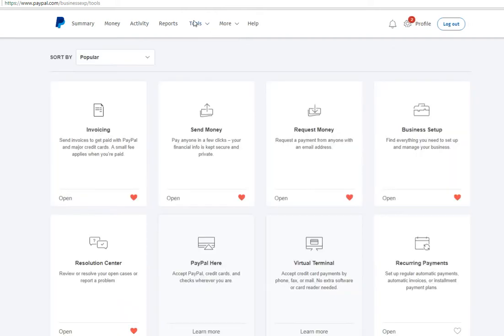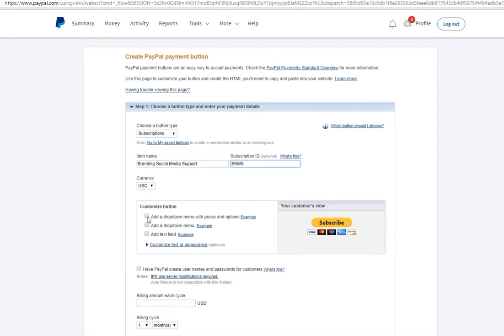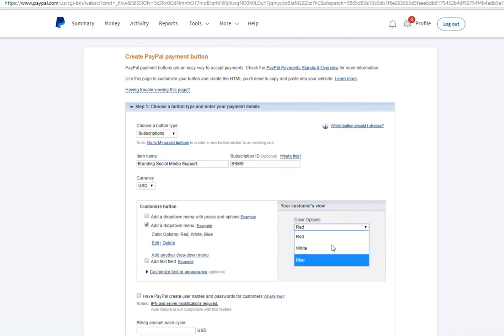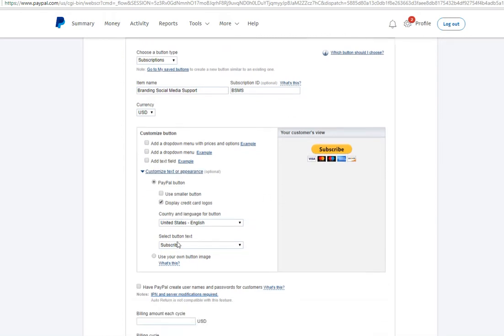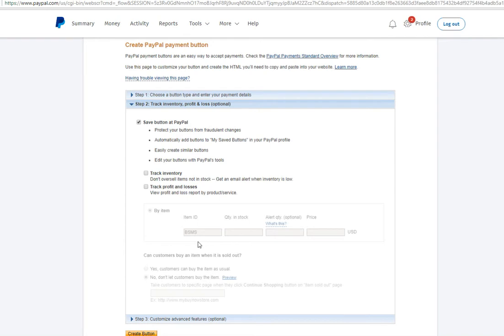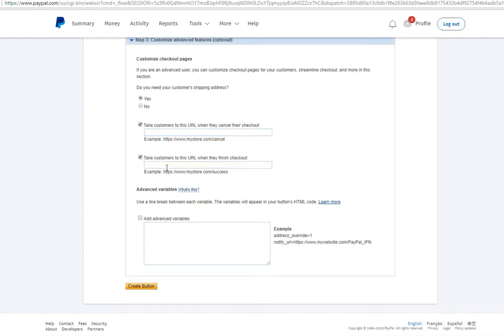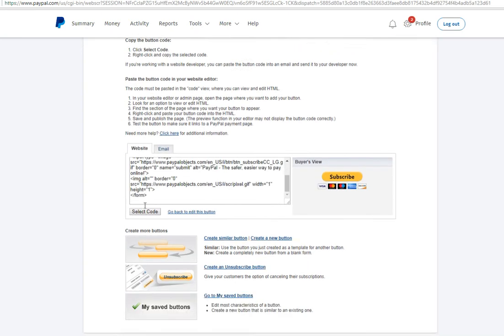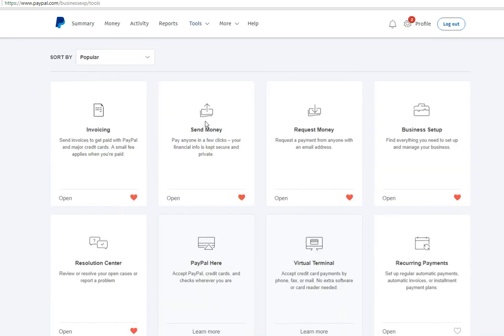Creating a paypal subscription button